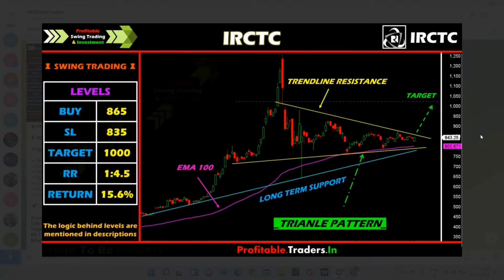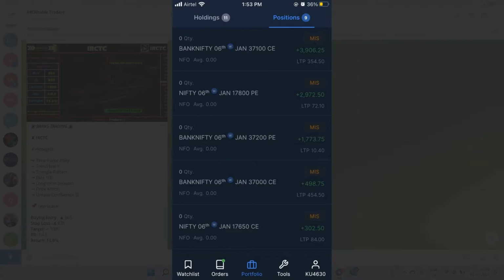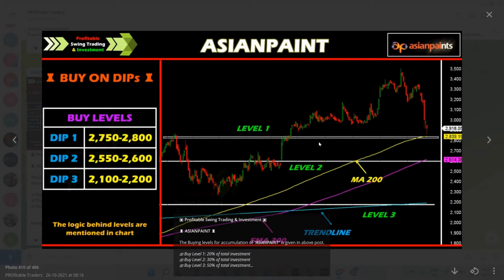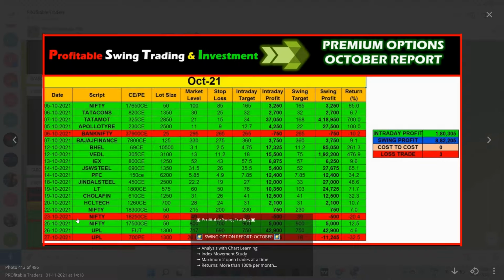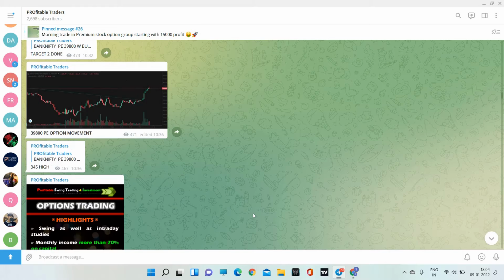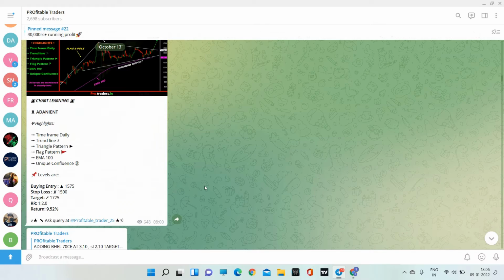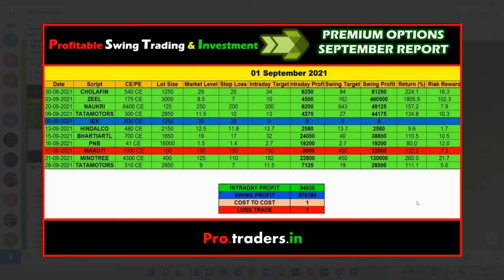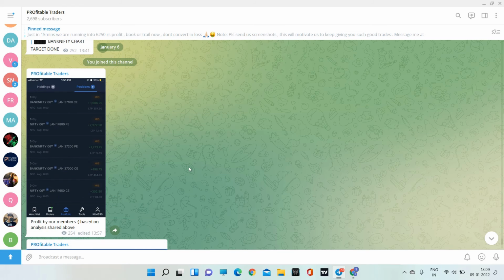HOW TO RECOVER FEES YOU PAY ?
DM : pro.traders.in for Course Details